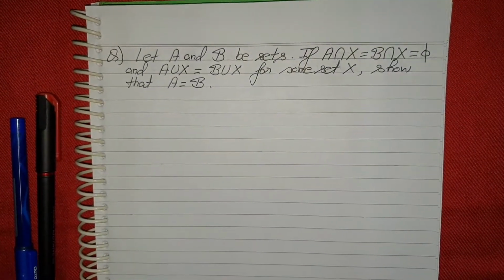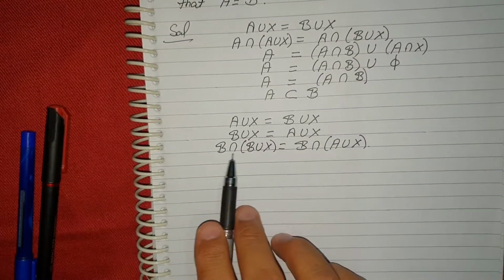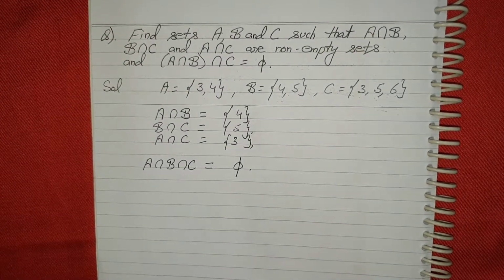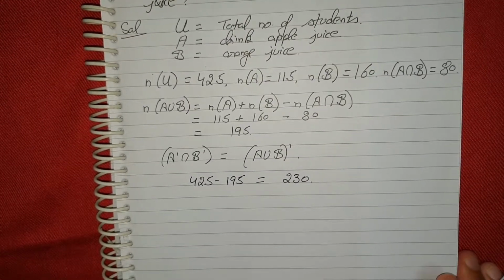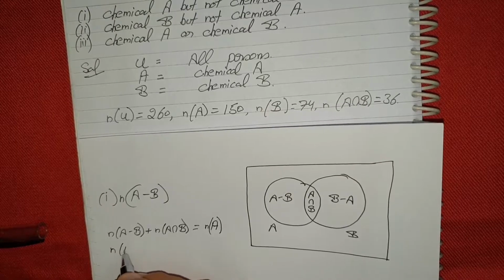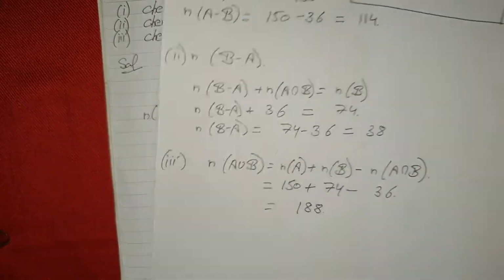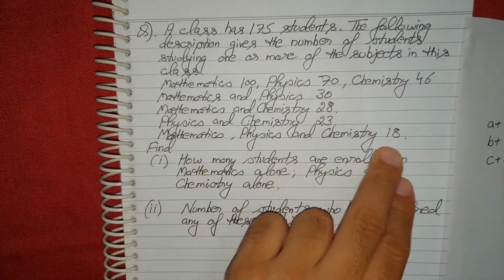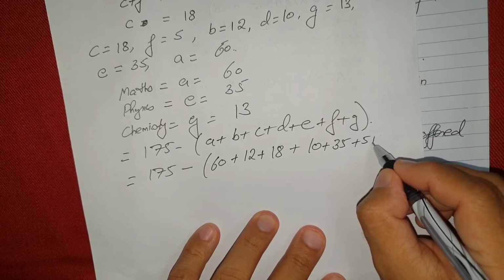Sets part 6 Venn diagrams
Cbse 11th